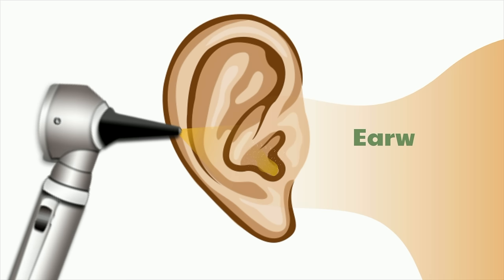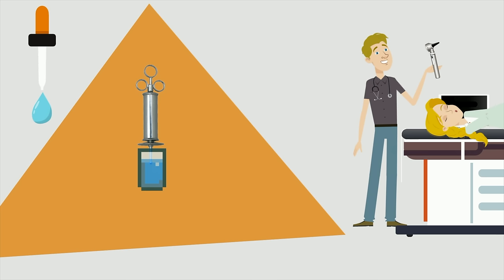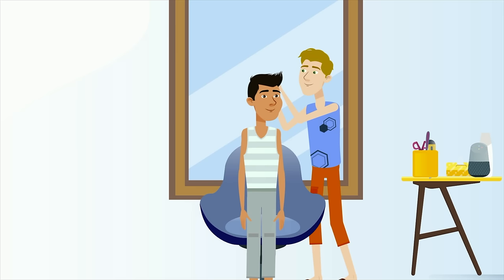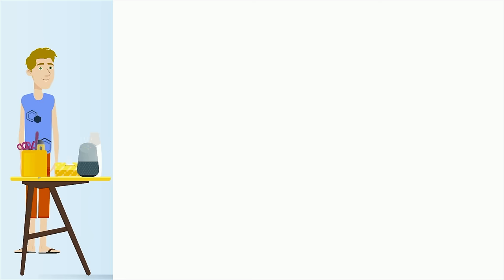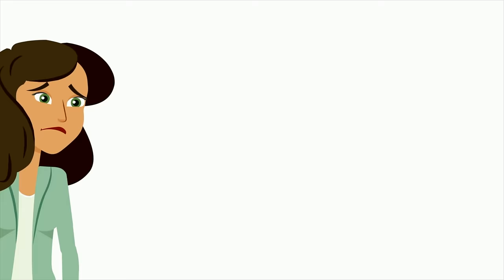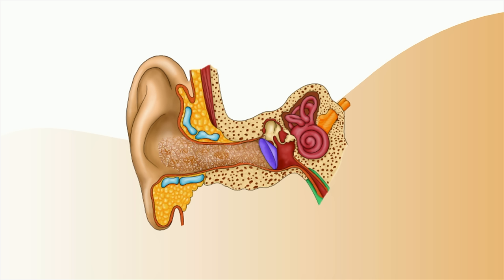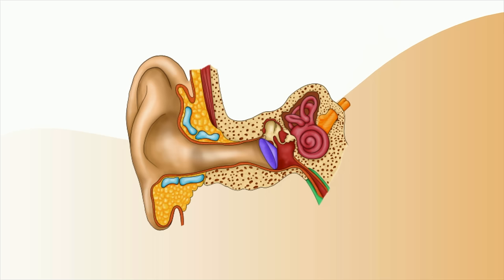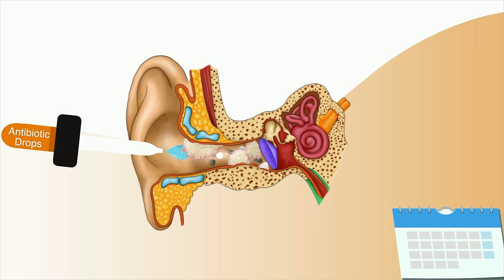Top 5 Causes of Itchy Ears (and Treatment Too!)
A very common problem for which patients see an ENT is the chronic itchy ear. There is no pain... it's just the itching in the ear canal that is very annoying and persistent. There are 5 very common reasons for this particular complaint and fortunately, they are all fairly easy to treat.

Earwax (0:15)
Loose Hair (0:33)
Dry Skin (0:52)
Dermatitis (1:19)
Thrush (1:44)